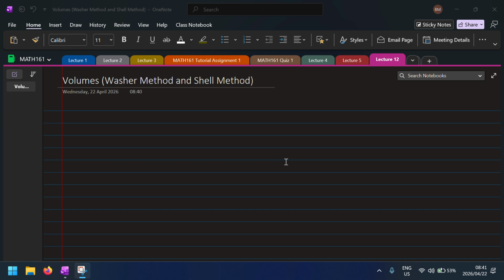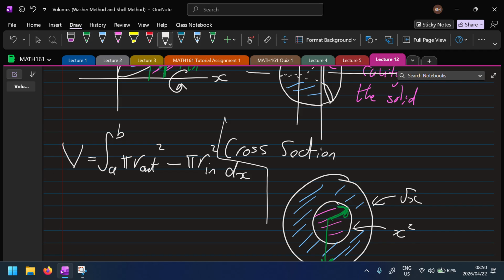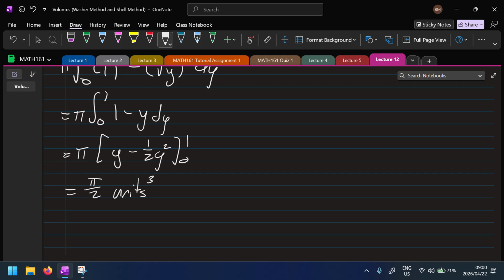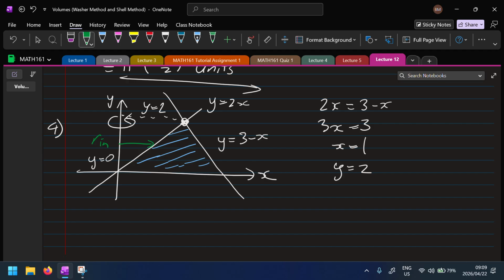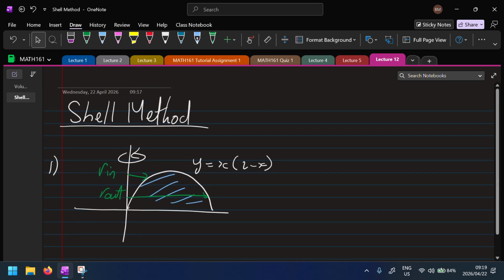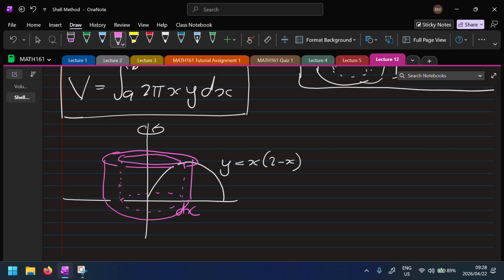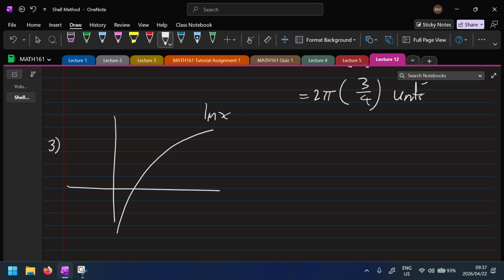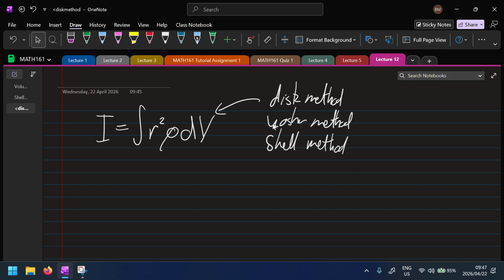MATH161 Lecture 12 Washer Method and Shell Method